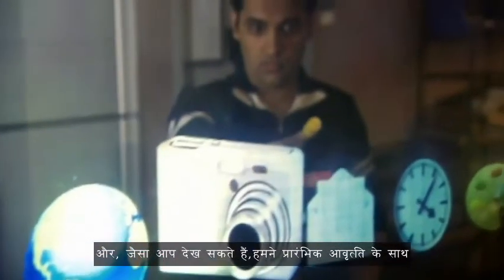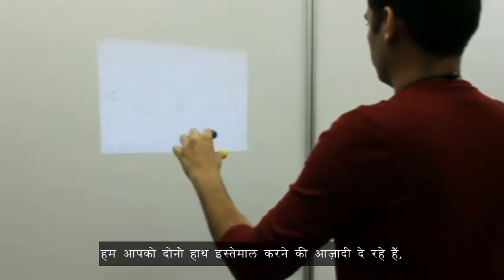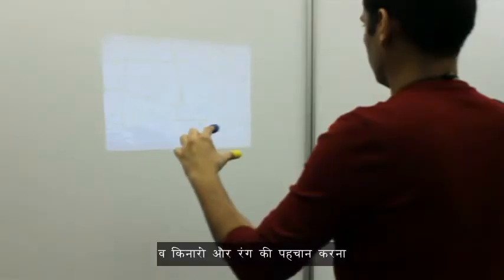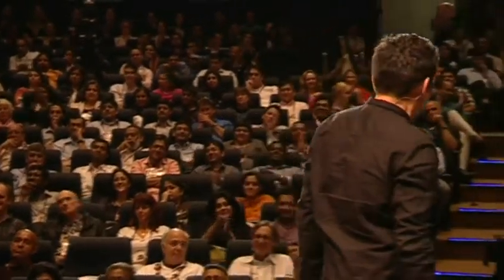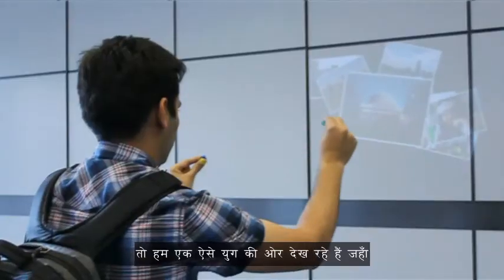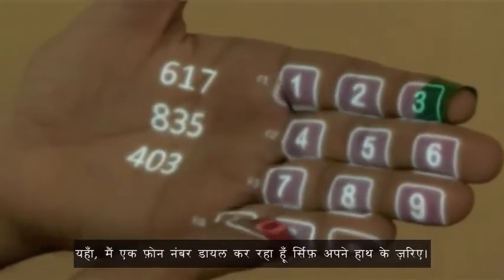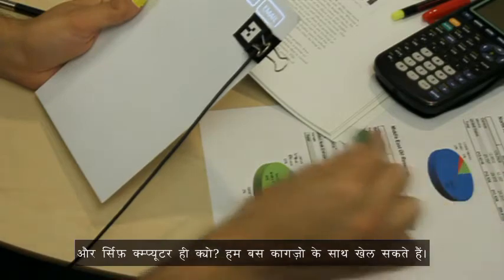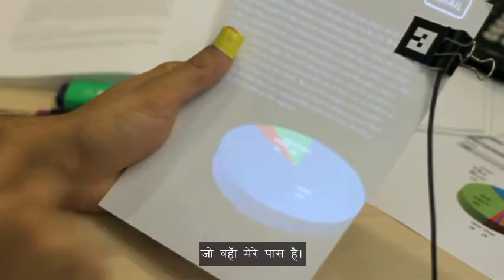the soxth sense PranavMistry 2009I 480p hi